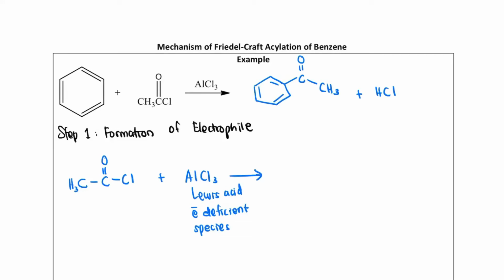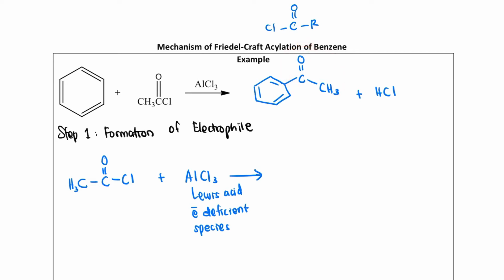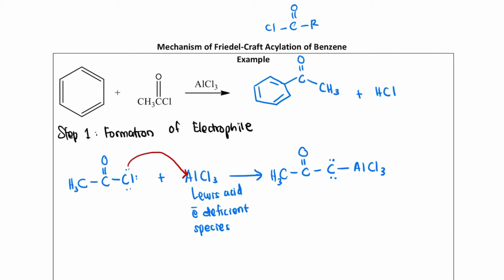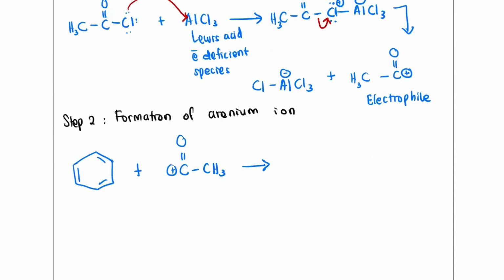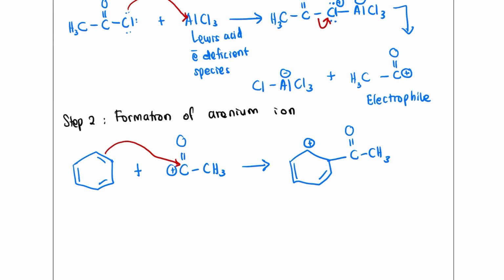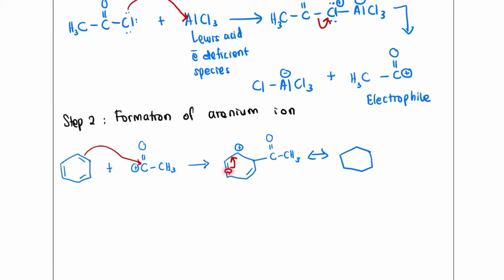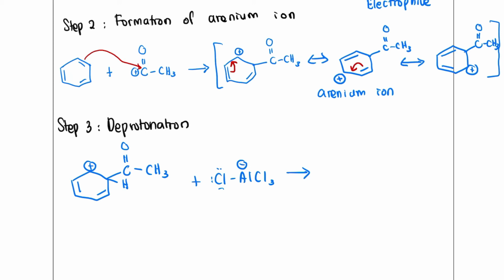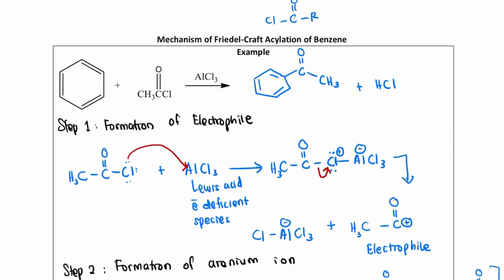Chapter 6.3: Mechanism of Friedel-Craft Acylation